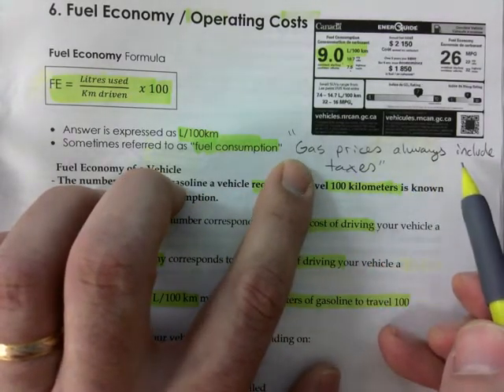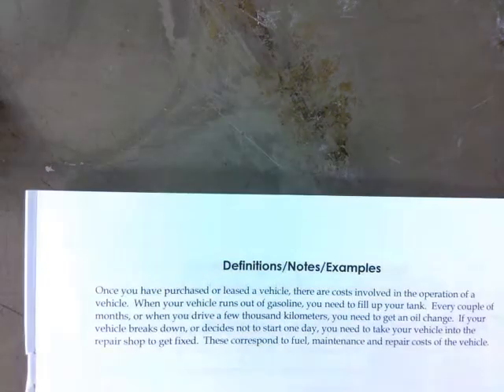ESMR4S 04 FUEL ECONOMY 2